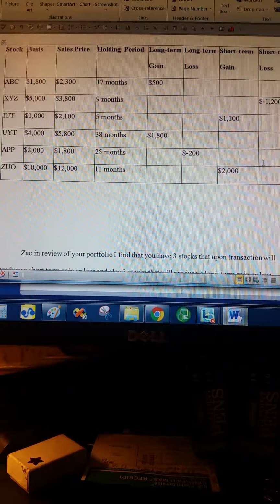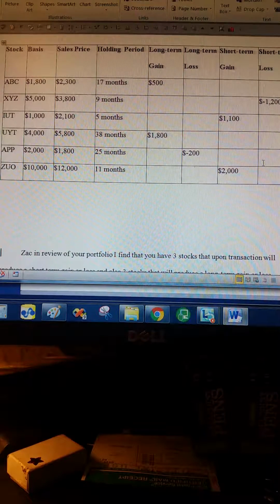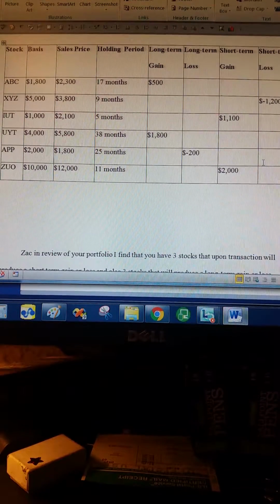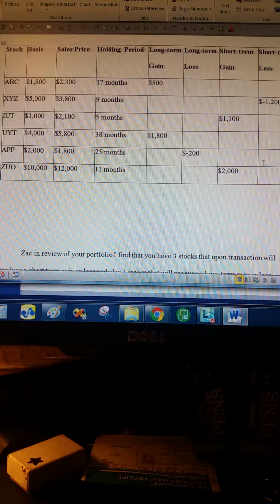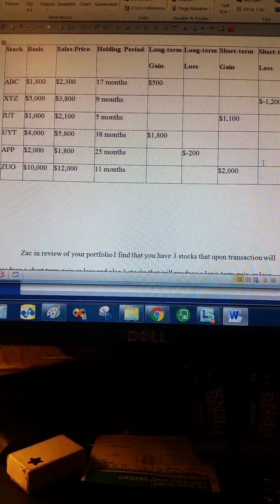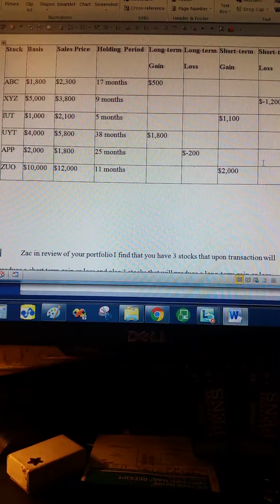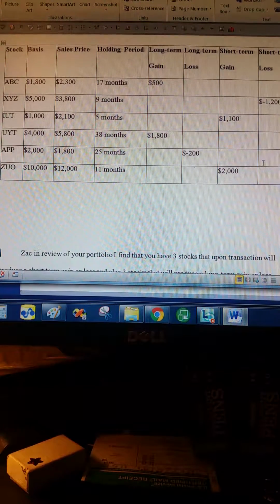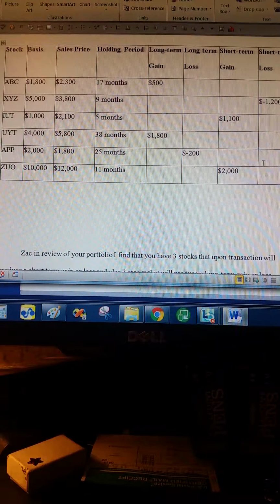Zac Johnson capital asset transactions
Portfolio discussion